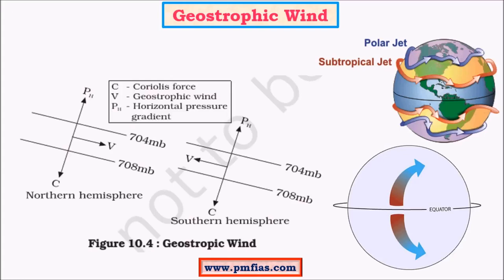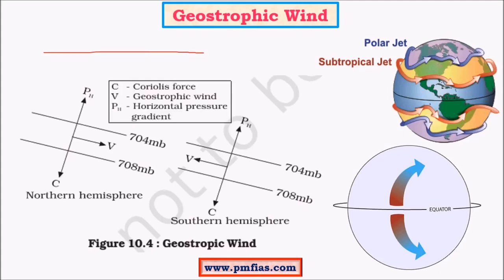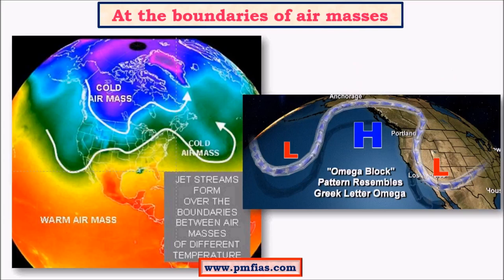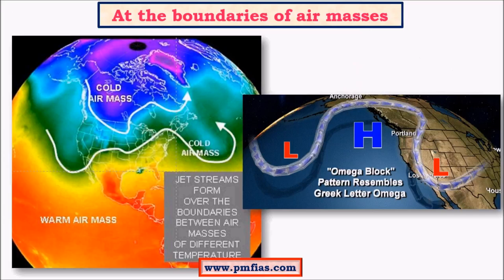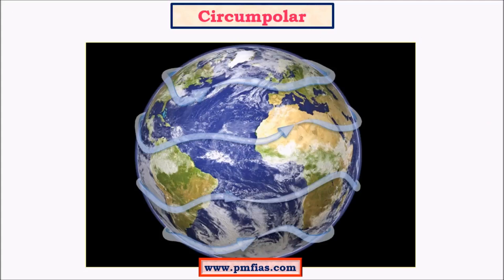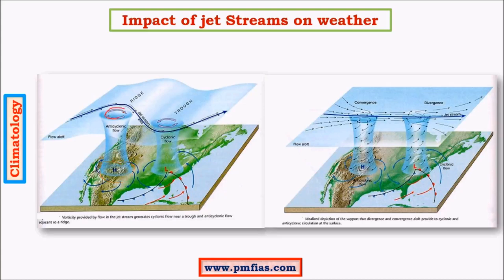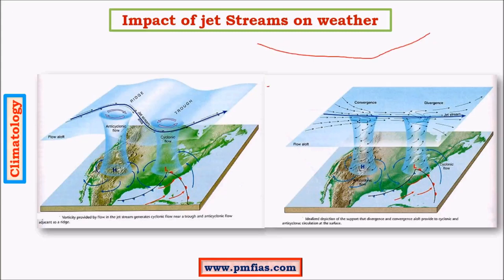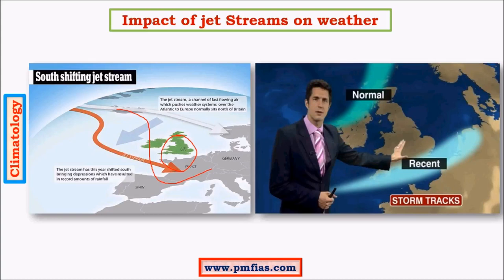C10-Jet Streams for upsc ias-Impact of Jet Streams on Weather